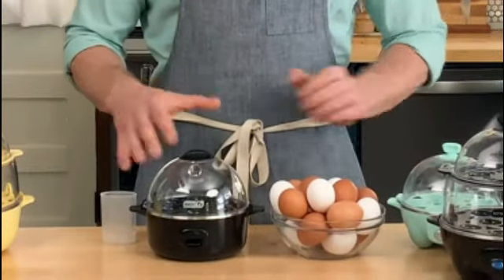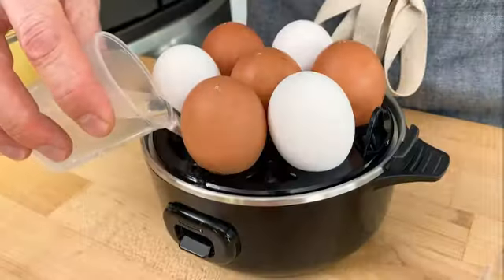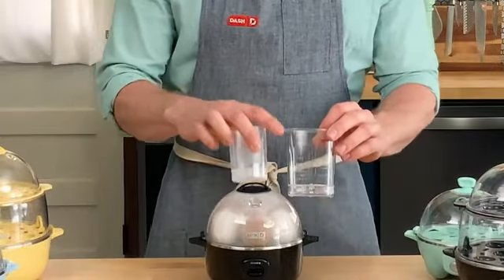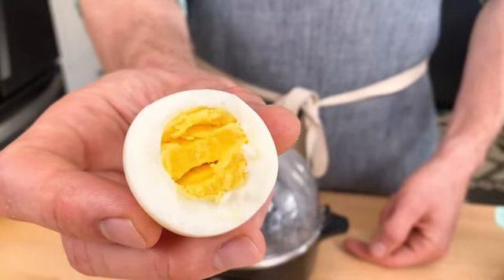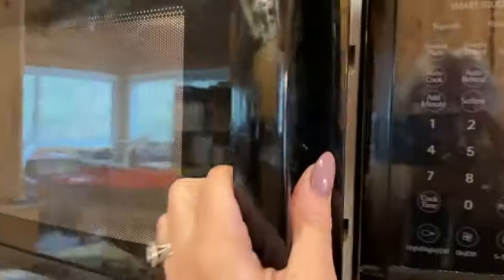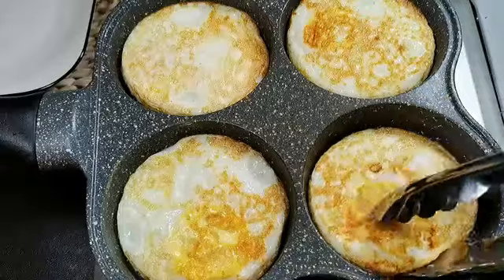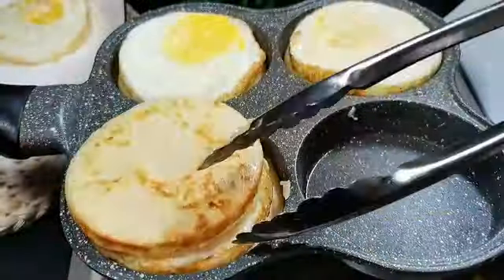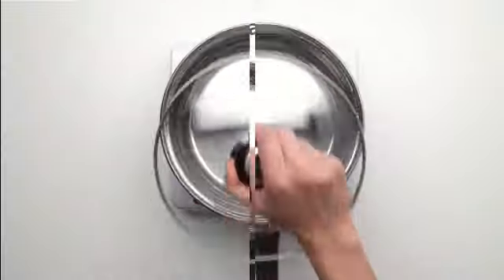DASH Rapid Egg Cooker.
DASH Rapid Egg Cooker: 6 Egg Capacity Electric Egg Cooker for Hard Boiled Eggs, Poached Eggs, Scrambled Eggs, or Omelets with Auto Shut Off Feature - Black.